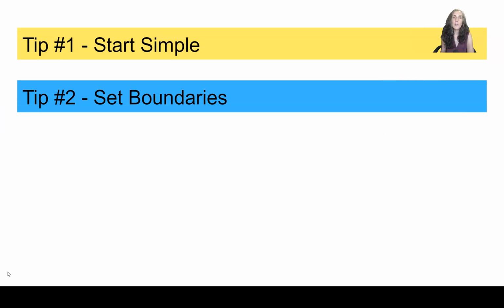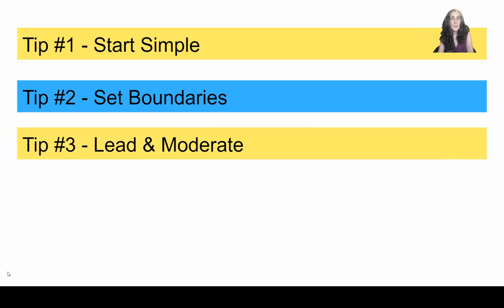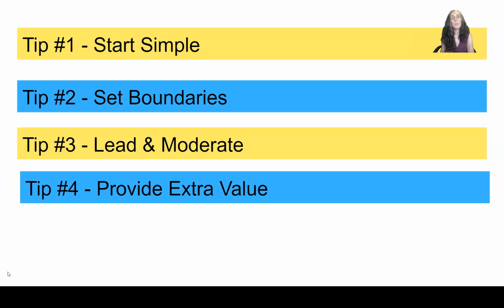5 Quick tips for community forums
Here are 5 quick and easy tips you can use to start an online forum for your online course or membership program.

To access the links cited in this video, click on this

Hi, I'm Jessie Hayden, Founder and Chief eCourse Whisperer at ChangeMaker Courses.

I help coaches and creatives grow their audiences and scale their businesses with online courses through my proven, 7-step online course design system.  If you're a helping professional or creative entrepreneur who is ready to grow and scale your business with online courses, I can guide you each step of the way.

Thanks so much for stopping by. I hope you enjoyed this video.

Best,
Jessie

Engage with Jessie and other caring, compassionate, change-making course creators in the ChangeMakers Studio